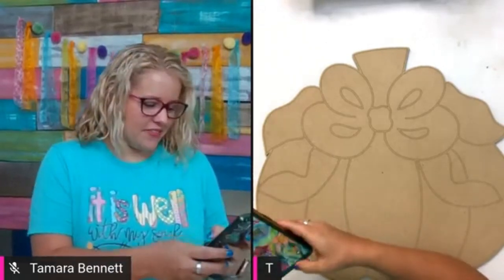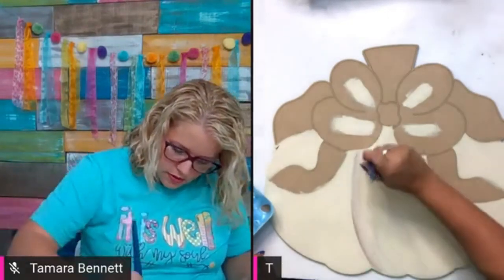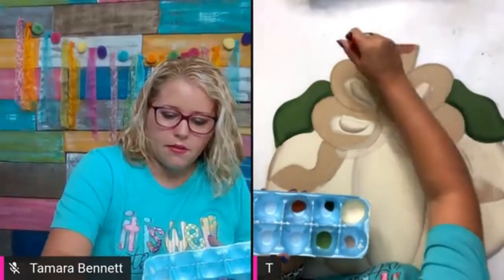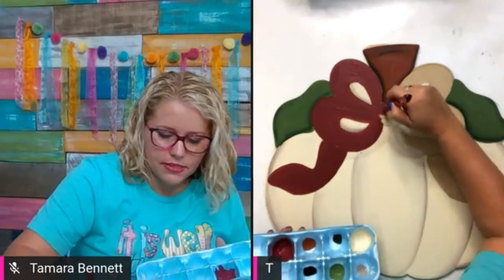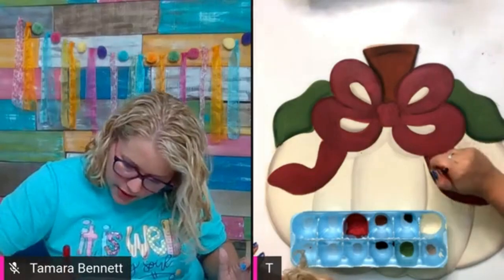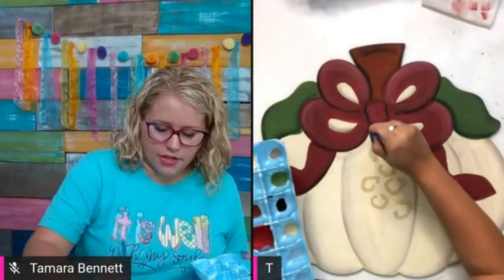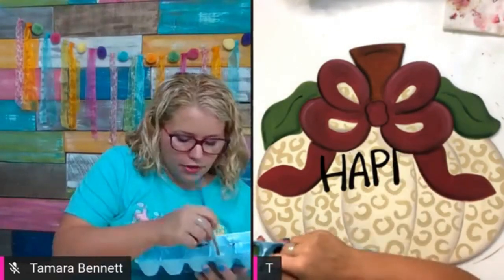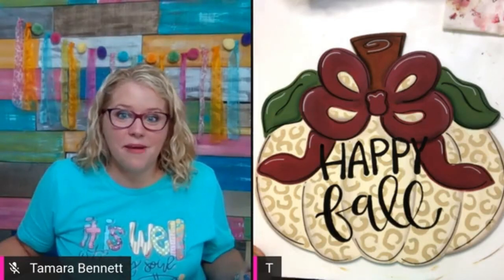How to paint a Leopard Print Pumpkin with Tamara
My favorite tools/supplies on amazon